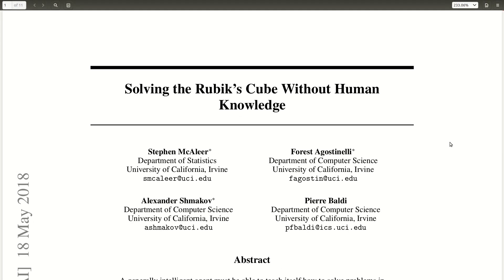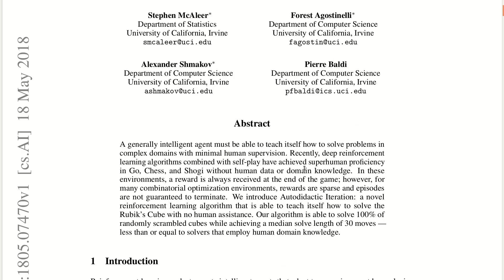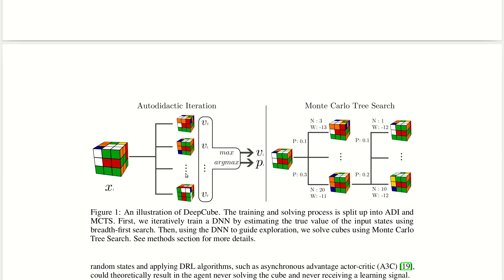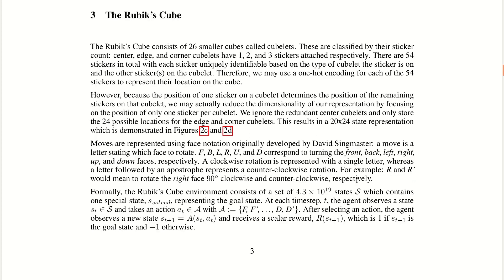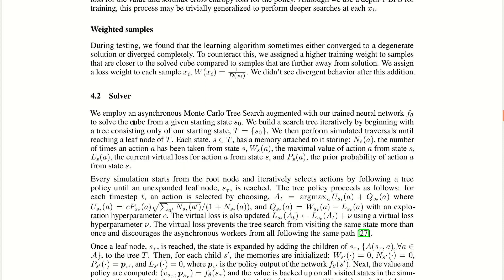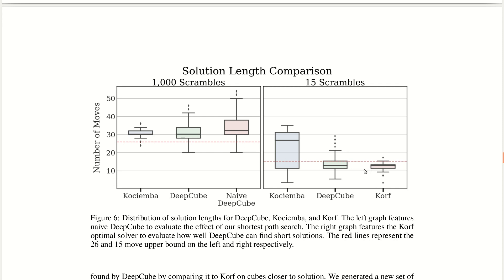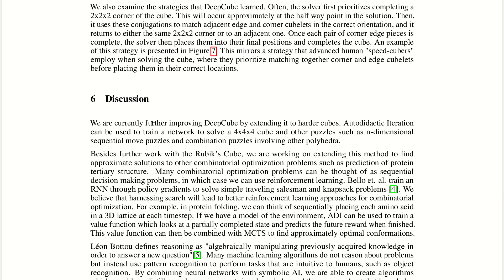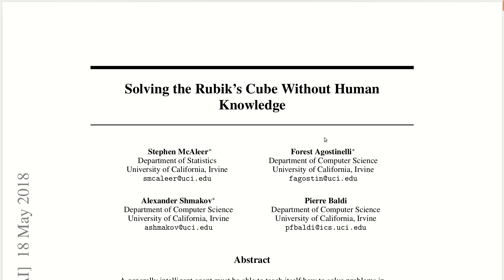Cube Theory 101: Reinforcement Learning Cube Solver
Yay!